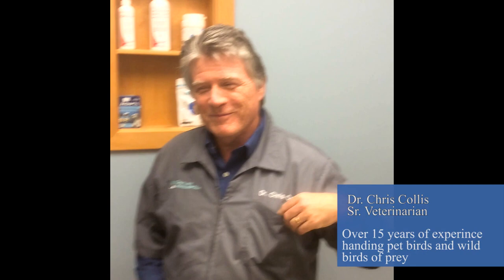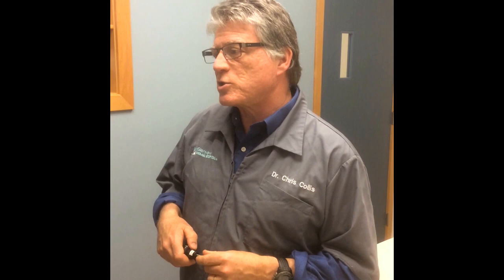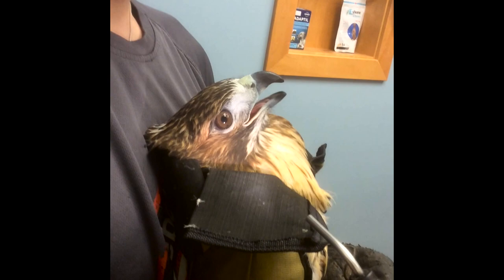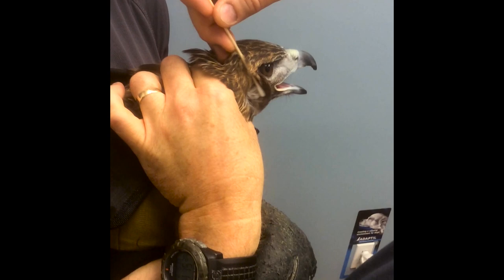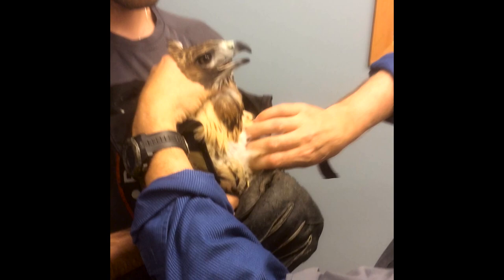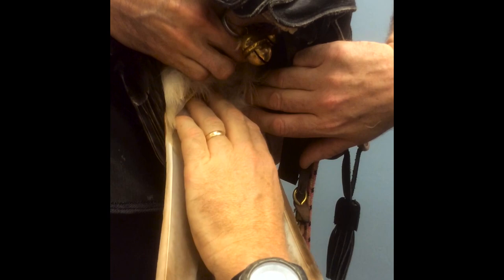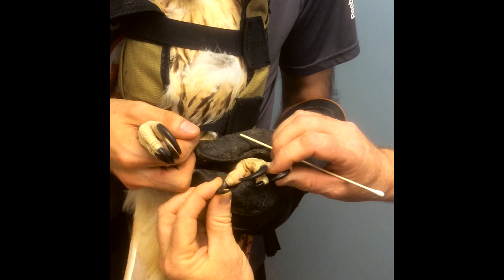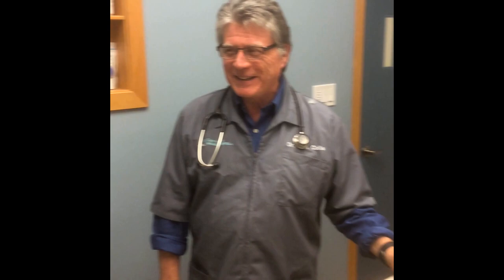Mohave visits the vet...he wasn't happy... | The Falconry Series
Come with 'Mohave' as he visits with his best friend, Dr. Collis the vet! Dr. Collis has over 15 years of experience with birds and birds of prey both under stewardship (like us) and from the wild! Learn with us as Dr. Collis carefully examines Mo and does he give him a clean bill of health?

This brand new series is dedicated to Joanne's daily life as a professional falconer, Leah is bringing YOU "behind the scenes" of all that is involved with schooling falcons and hawks for falconry and film & television.

Pop by & say hi!